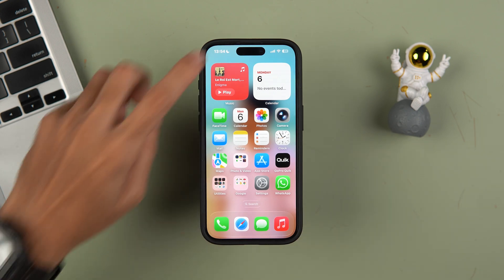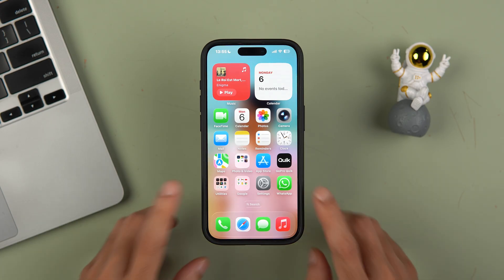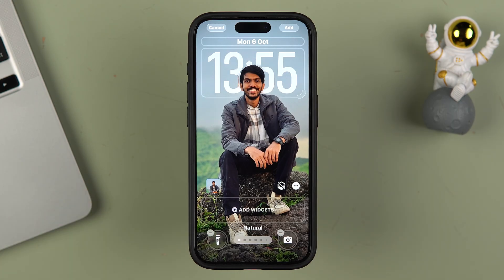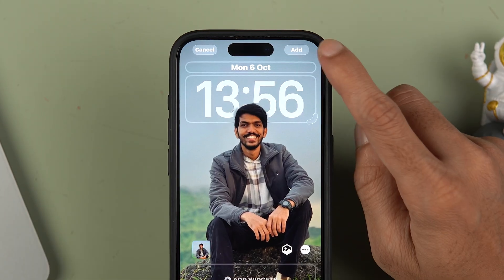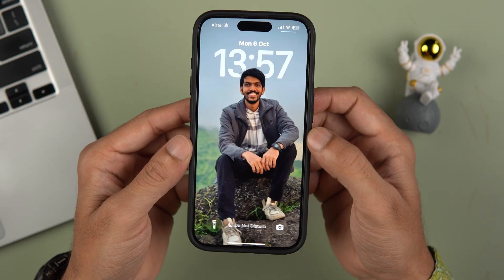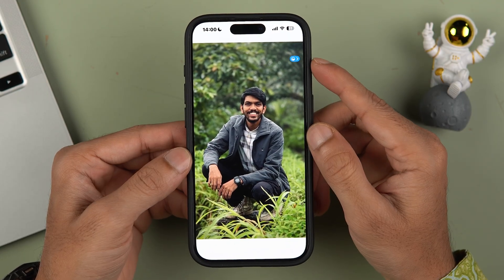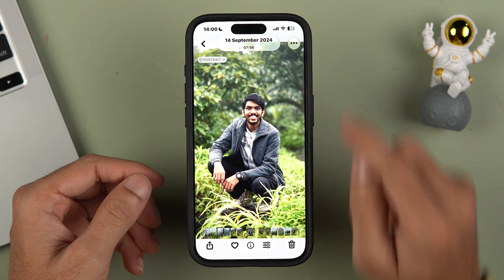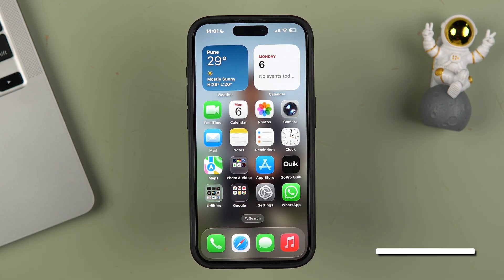How to Set 3D Wallpaper in iOS 26? Enable Spatial Wallpaper in iPhone iOS 26 New Update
Want to know how to set 3D wallpaper in iOS 26? In this video, I have explained the easy steps to apply 3D or spatial wallpapers on your iPhone with the latest iOS 26 update. You will learn how to choose the right 3D wallpaper, adjust the depth effect, and make your lock screen look dynamic with Apple’s new liquid glass interface.

Apple has added a new feature in iOS 26 that allows you to create a 3D effect using spatial photos or compatible wallpapers. I have also shown how you can set these 3D wallpapers from the lock screen customization menu, and which iPhone models support this feature.

Try this iOS 26 feature to make your iPhone lock screen and let us know if you have any queries.